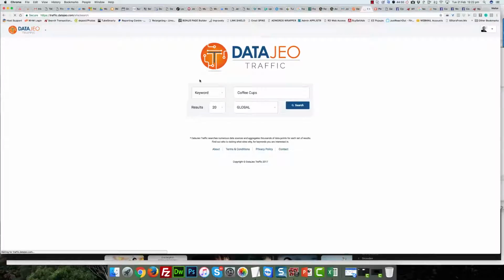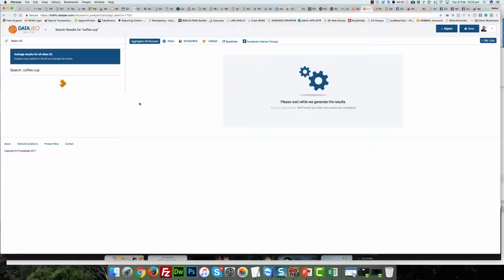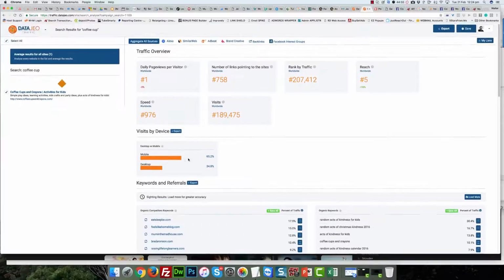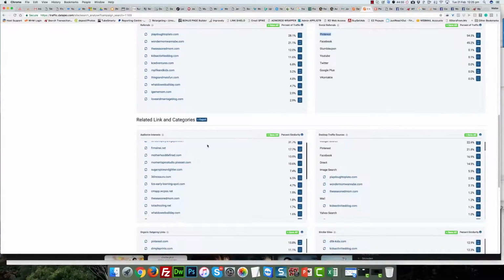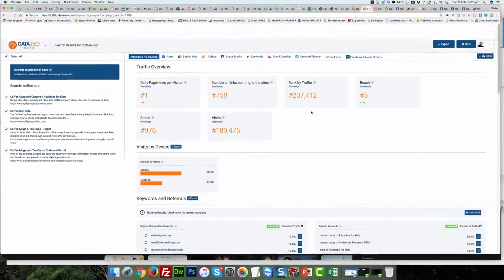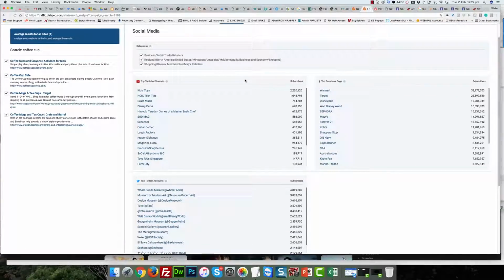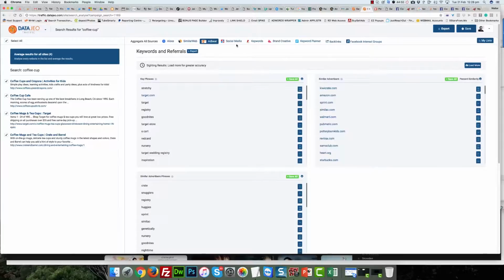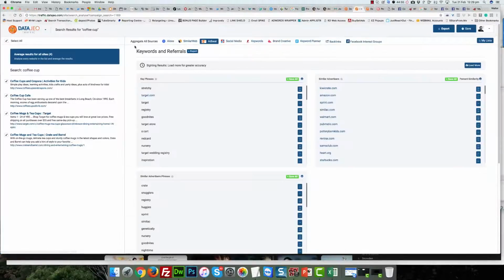DataJeo Review - Most Powerful One-Click Market Research Platform Ever Created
DataJeo Review

Start CRUSHING Online Advertising, Saving THOUSANDS On Ads And Generating Insane ROIs With The Most Powerful One-Click Market Research Platform Ever Created.

DataJeo is a market research tool that is absolutely the most powerful thing that has ever been released on the internet. It helps you know what people are looking for, where your market’s hanging out and how about the other ads they’re being shown.

The Minute You Start Using DataJeo Is The Minute You Start Outsmarting Your Competition…

- DataJeo finds everything you need to develop a winning strategy.
- DataJeo makes sure you understand your niche better than the NSA understands your phone records.
- DataJeo helps massively reduce risk in practically every business decision you make.
- DataJeo gives you the ability to uncover—and use—the insider secrets, sure-fire strategies, and dirty-tricks used by your competition to stay at the top of the industry

DataJeo Download

    Step 1: Enter the website or keyword you want to research and hit ‘go’

    Step 2: DataJeo’s network will query the top data sources on the web and bring back all the info right to your dashboard

    Step 3: After just a couple of minutes, you’ll have everything you need to create a killer promotion

DataJeo Download

Data JEO Review
Data JEO Traffic Review
Data JEO Software Review
Data JEO
Data JEO Discount
Data JEO Bonus
Data JEO Download
DataJEO Review
DataJEO Traffic Review
DataJEO Software Review
DataJEO
DataJEO Discount
DataJEO Bonus
DataJEO Download